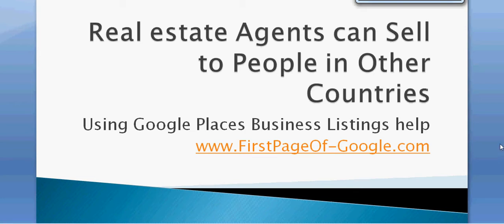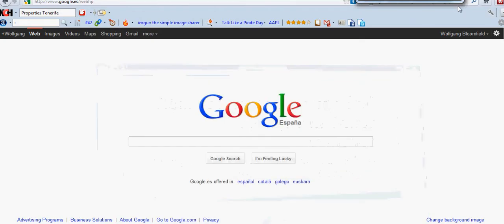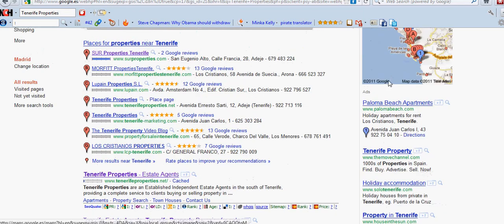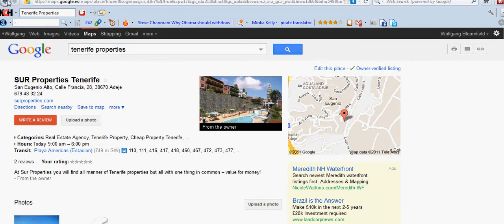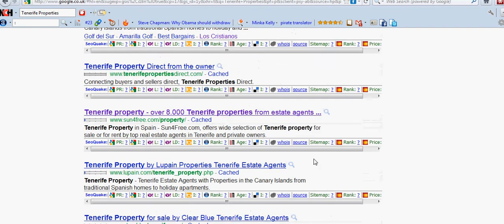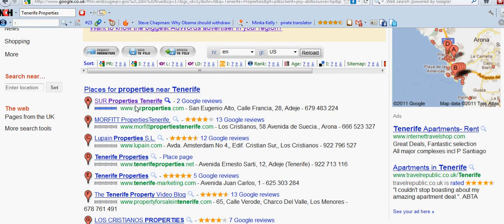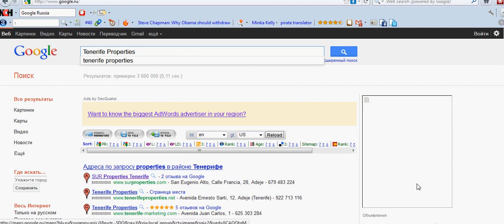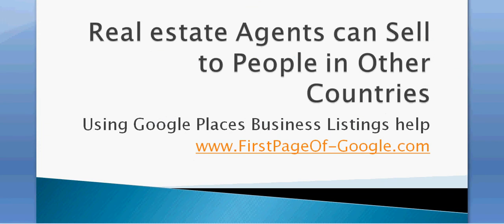Google Local Business Listings & How You Can Sell Real Estate on a Worldwide Basis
Google Local Business Listings & How You Can Sell Real Estate on a Worldwide Basis. In this video I have used Real Estate as an example of how this can work for many other types of businesses as well, to get the best results you will need to have an optimized business listing, and if your website is also properly optimized you should be able to get the Google listing come up in the first results, and also get your website to come up below the Google places listings in the organic results.